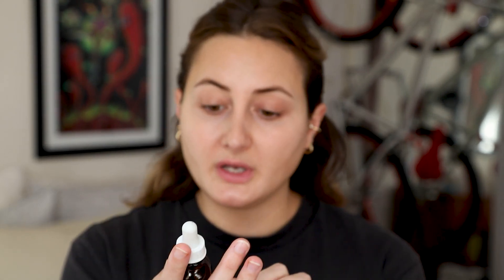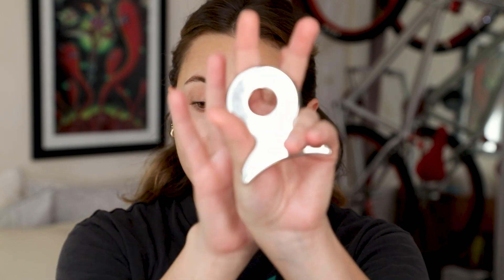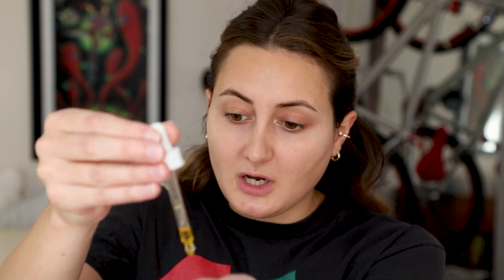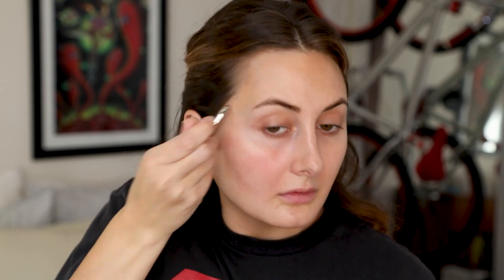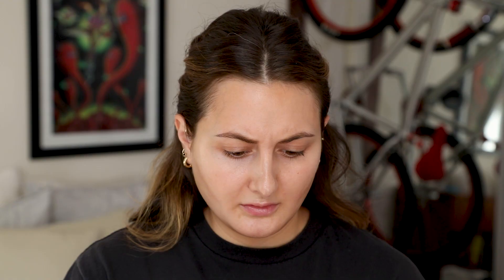Simple Morning Skincare Routine That Works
This has been my simple go-to morning skincare routine for quite a while. The products sometimes switch, but the steps always remain the same. It's fast and easy in the morning, but effective in treating and protecting your precious (and in my case dry) skin barrier! It's also the perfect routine pre-makeup application. Can you tell I love sunscreen (LOL)? Hope you enjoyed it!

Products Used |
Thayer's - Facial Mist (Lavender)
Ole Henriksen - Banana Bright Eye Cream
Supergoop! - Superscreen Daily Moisturizer
The Ordinary - Rose Hip Seed Oil
Shen - Sculpt and Lift Facial Tool
Aquaphor
Replica by Maison Margiela - Female and Male Fragrance (Under the Lemon Trees)

Credits |
Art in Background - @ericrichardsonartist